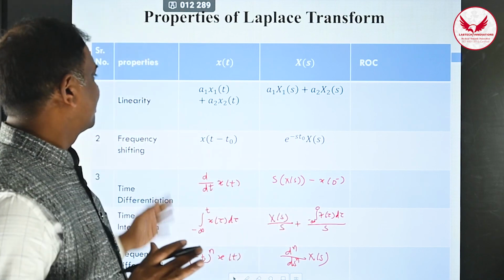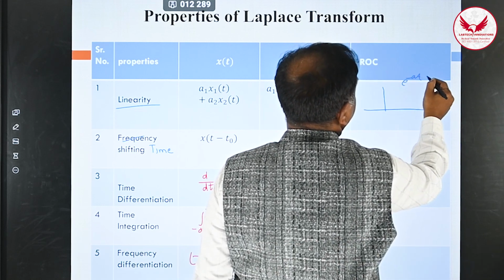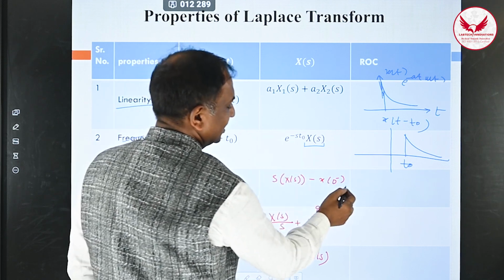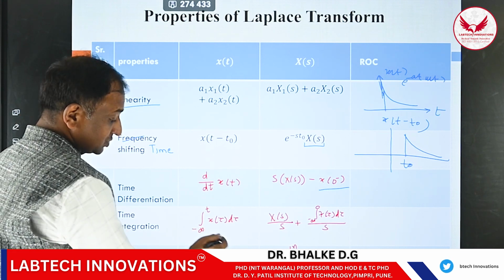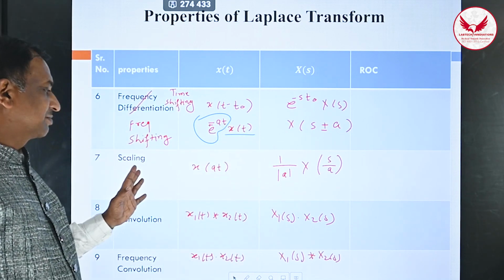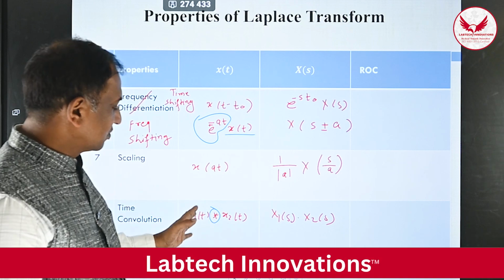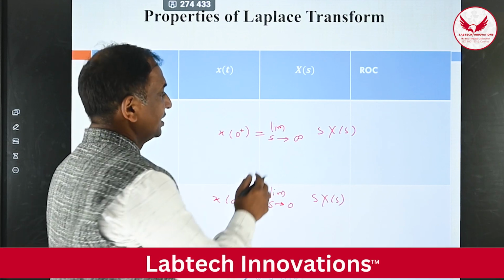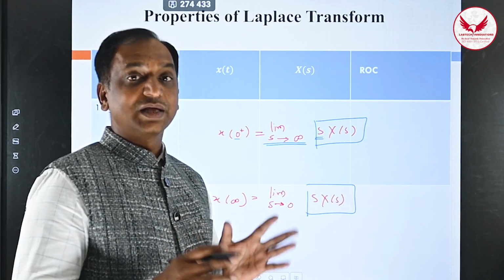Laplace transform Properties | Signals & System | Lecture 10.3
Properties of Laplace transform |  Signals & System | Lecture 10 Part 3
The properties of the Laplace transform, a powerful mathematical tool used primarily in engineering and physics for analyzing linear time-invariant systems, significantly streamline the process of solving differential equations and analyzing system behavior. These properties make the Laplace transform uniquely suited for simplifying complex time-domain operations into more manageable algebraic equations in the frequency domain.